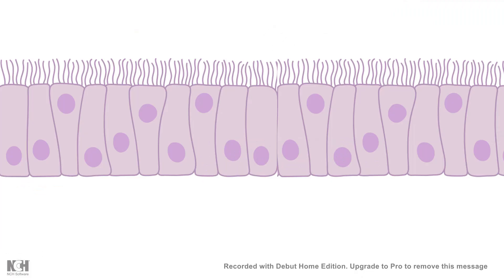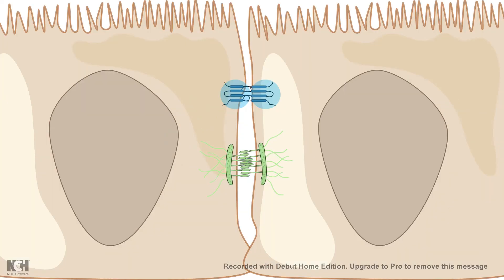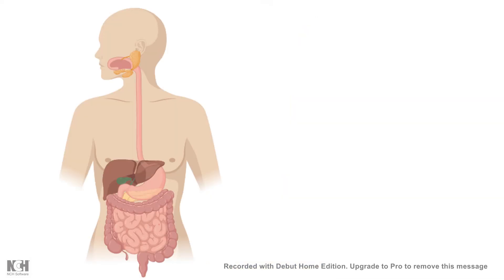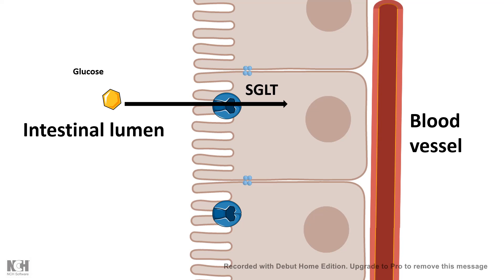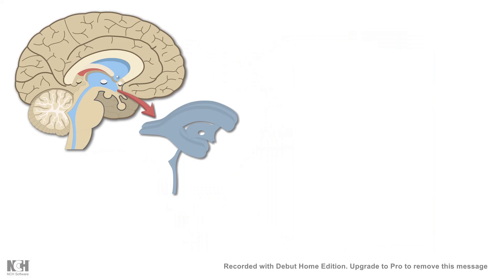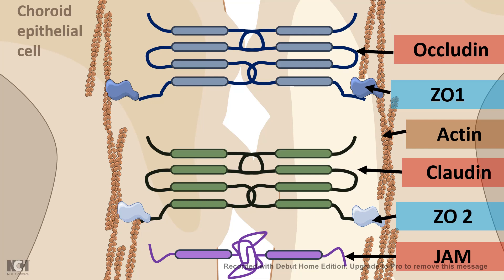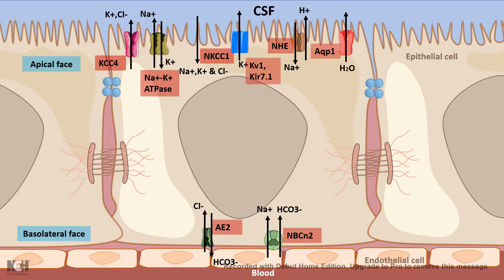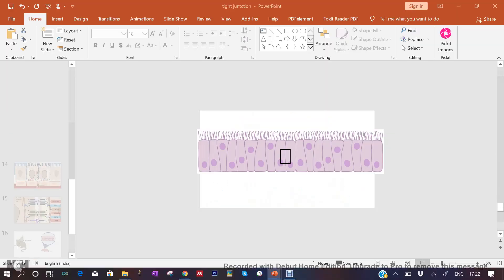Tight Junction and its physiology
this video describes the molecular components of tight junction and their physiological significance